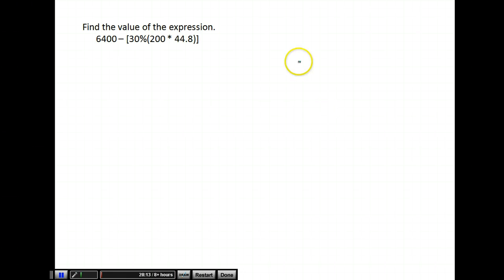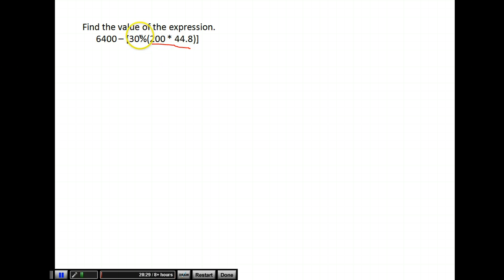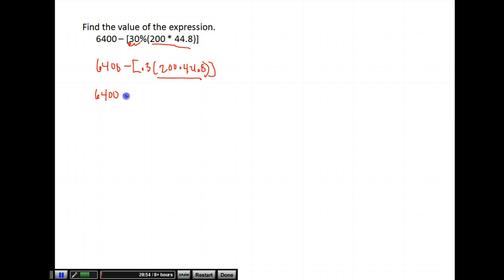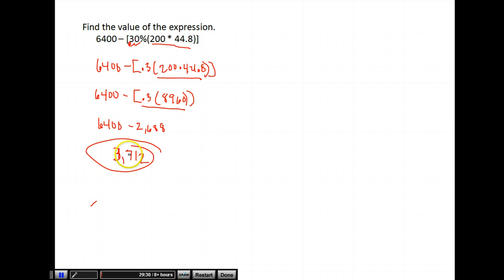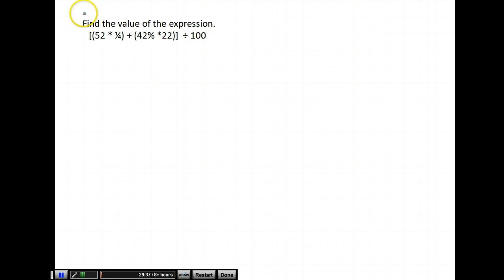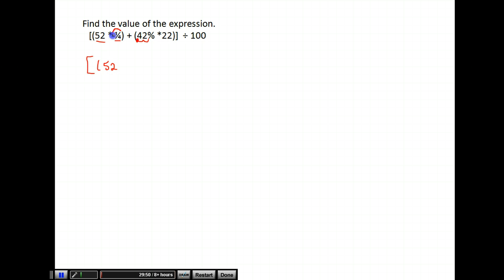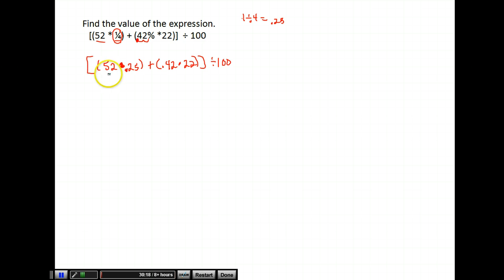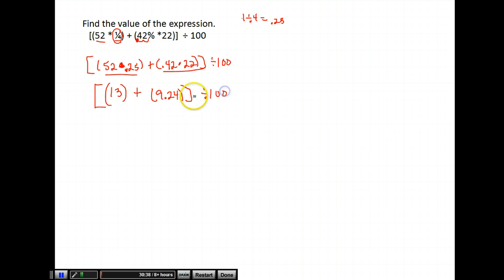Business Math A Workbook 22 connections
closing